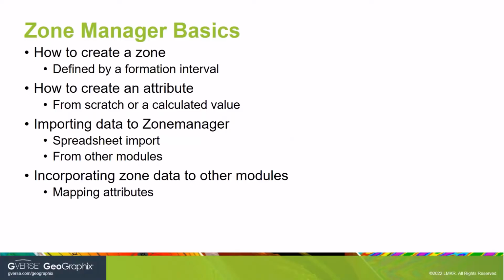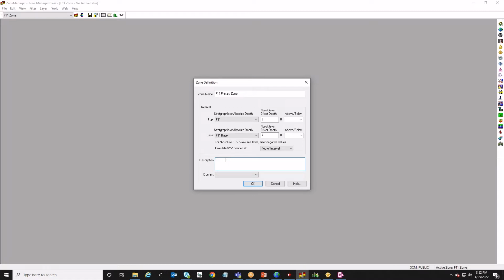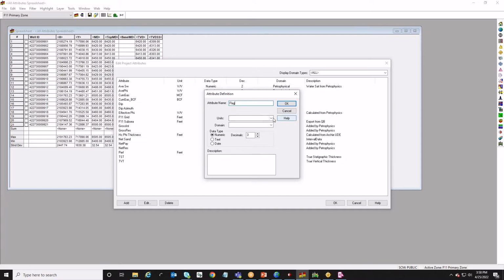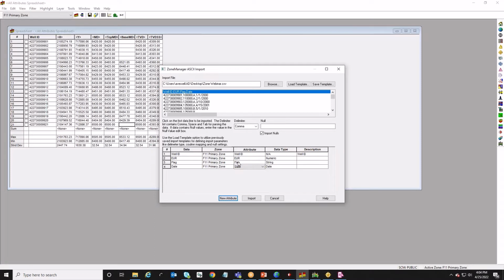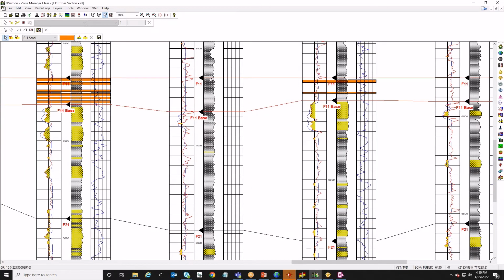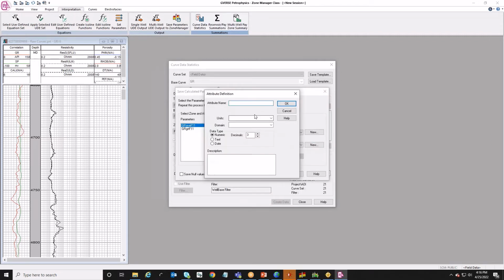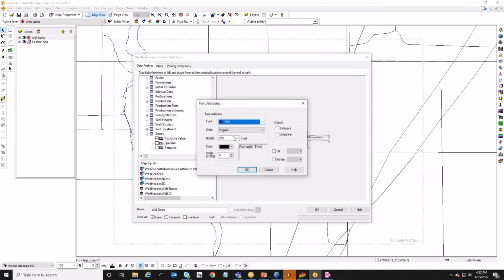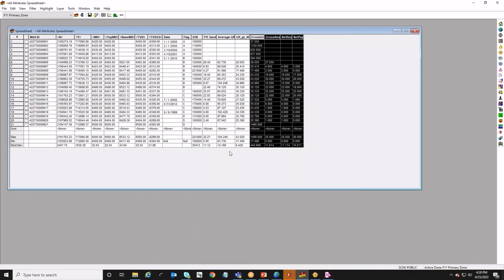Webinar - How to get started with Zone Manager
Watch this webinar replay to learn how to:
- Create a Zone
- Create Attributes
- Import Data to Zone Manager
- How Zone Manager interacts with other modules
- Mapping Zone Data
Using GVERSE GeoGraphix Zone Manager